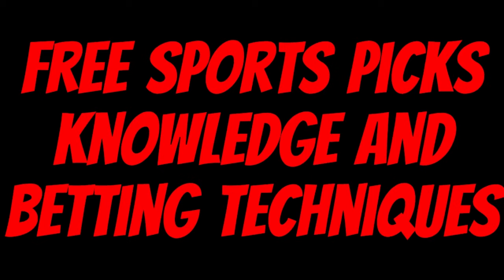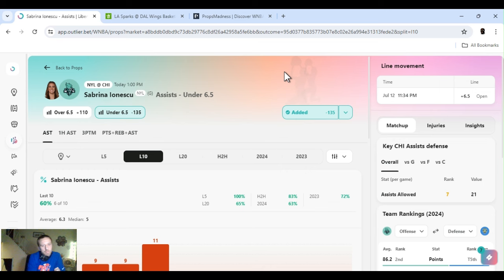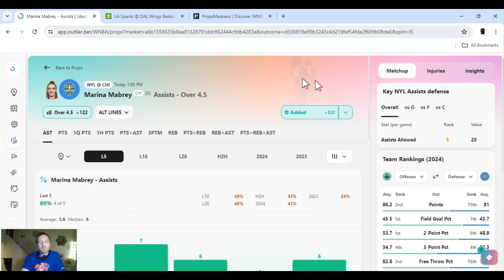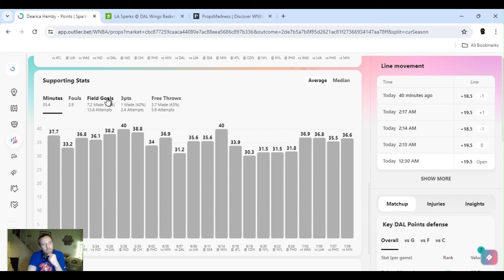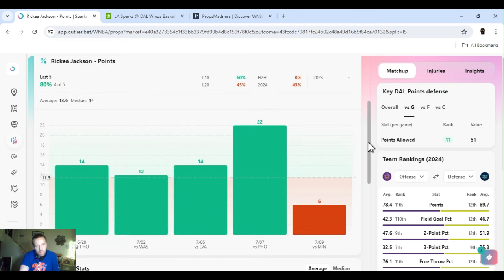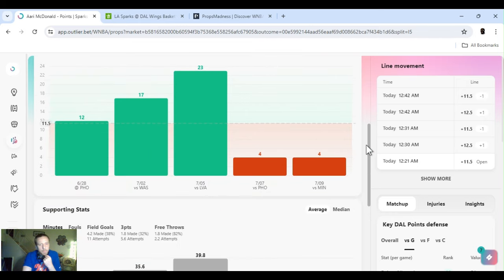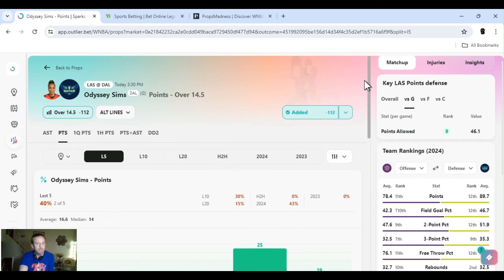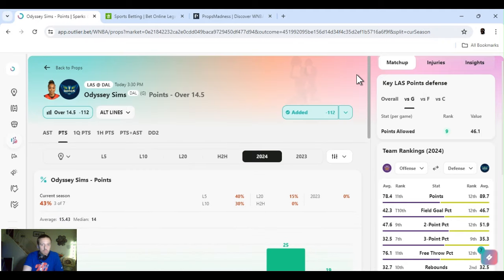WNBA player props | Today Saturday 7/13/24 | 7 WNBA Best bets July ,13 2024 | 3W-2L Recap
| WNBA  best bets for Today July 13 2024 Saturday  | In this video I I give you my favorite player props and predictions  from today's WNBA slate | Liberty @ Sky 1:00 PM |Sparks @ Wings  3:30 PM |

         |   AceMoney-Sportsbook-Robbery   |